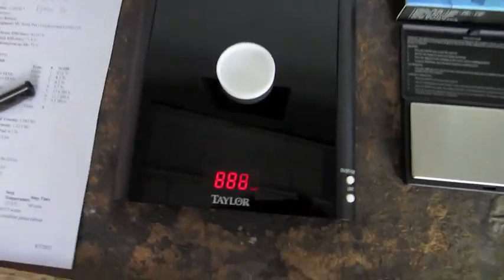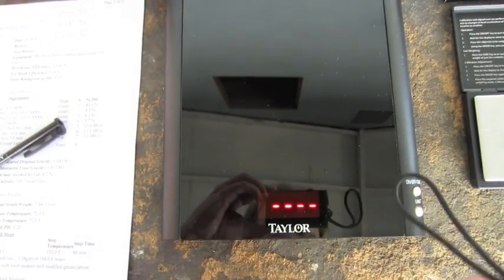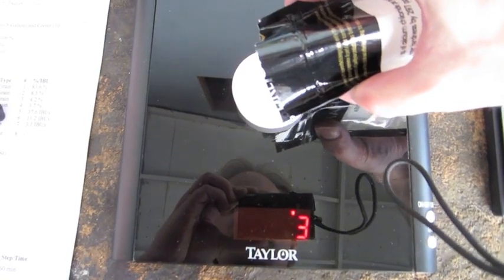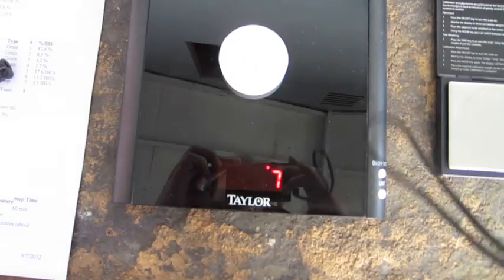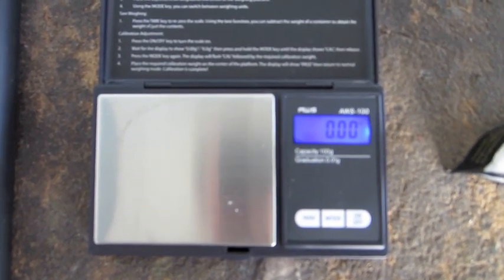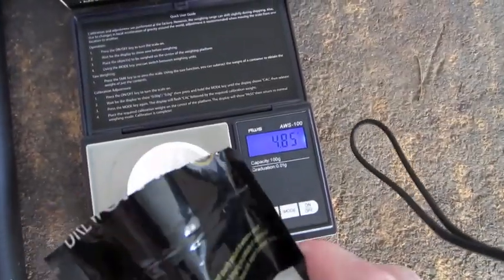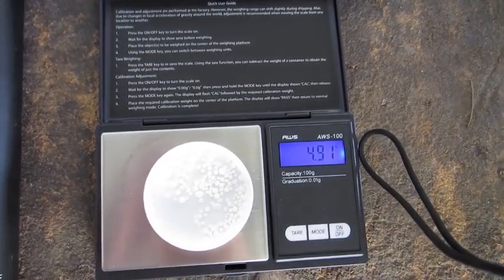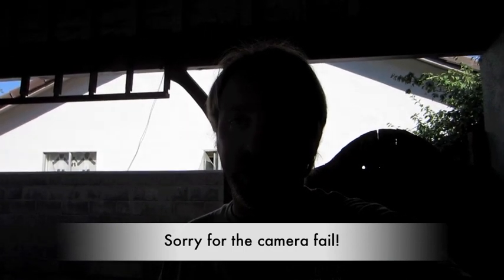Homebrew Wednesday - Scales for Measuring Water Salts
A quick demonstration of the AWS 100 scale for measuring water salts.